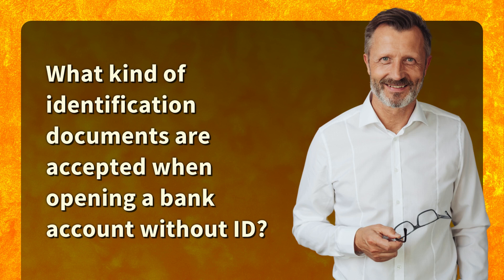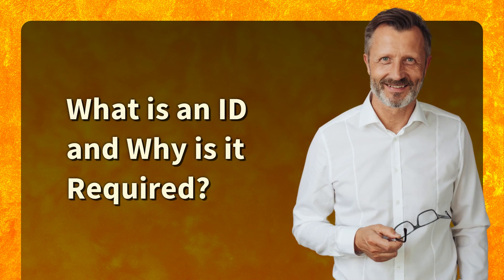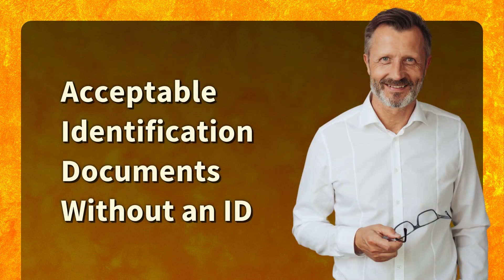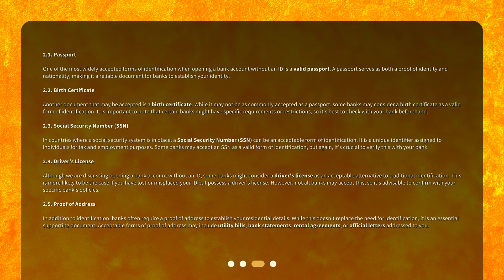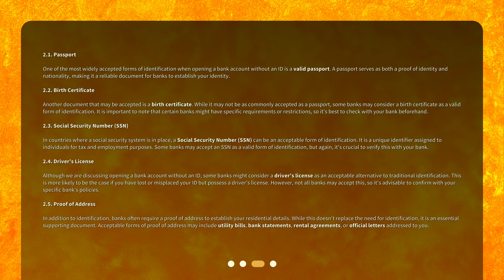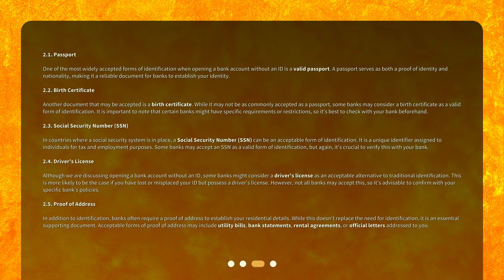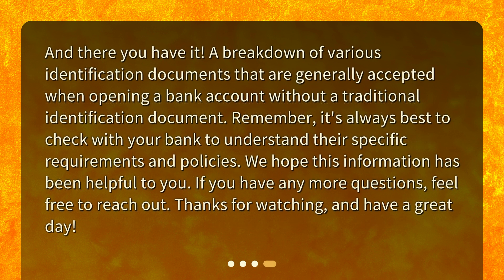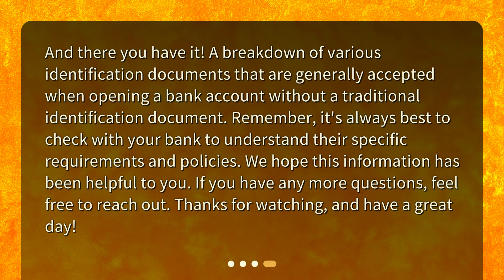What kind of identification documents are accepted when opening a bank account without ID?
Exploring Identification Documents for Opening a Bank Account Without ID • Discover the Different Types of ID Documents for Opening a Bank Account Without ID! Watch our informative video and learn about acceptable identification options such as a valid passport, birth certificate, or social security number. Don't let a lack of ID hold you back from accessing the banking system. Let us guide you through the process!

00:00 • What kind of identification documents are accepted when opening a bank account without ID?
00:32 • What is an ID and Why is it Required?
01:02 • Acceptable Identification Documents Without an ID